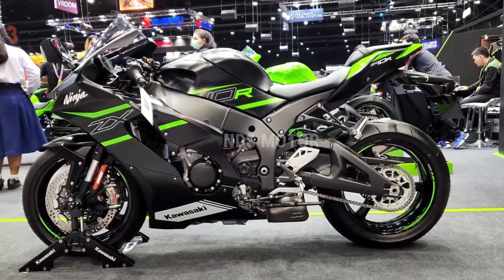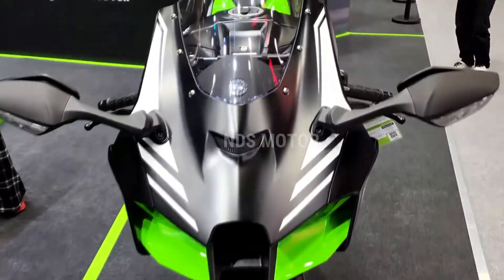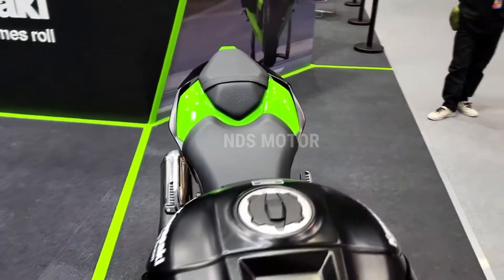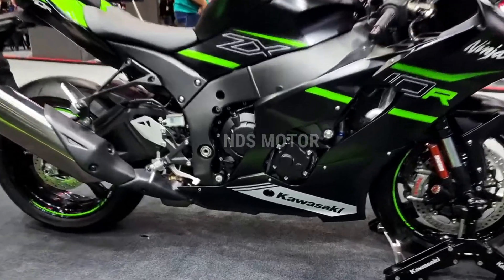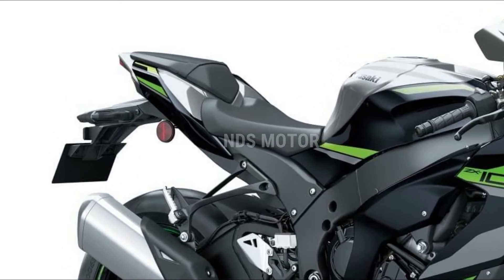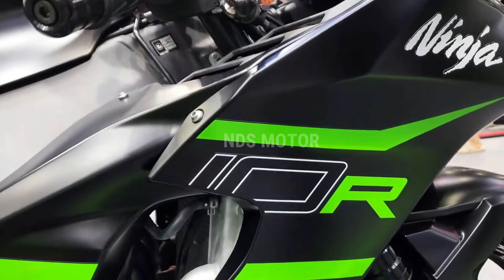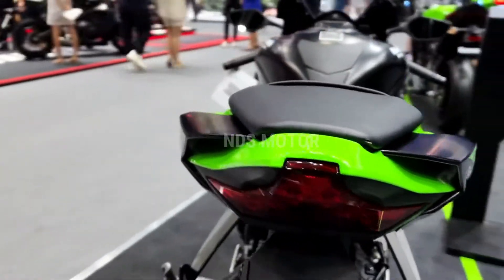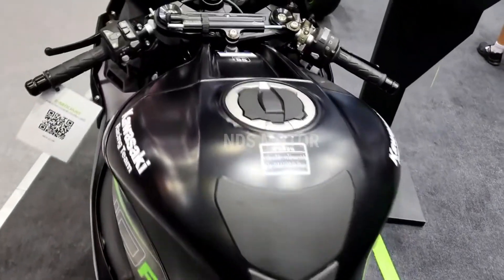2024 All New Kawasaki ZX-10R | Design Fully Revealed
2024 All New Kawasaki ZX-10R | Design Fully Revealed. @ndsmotor